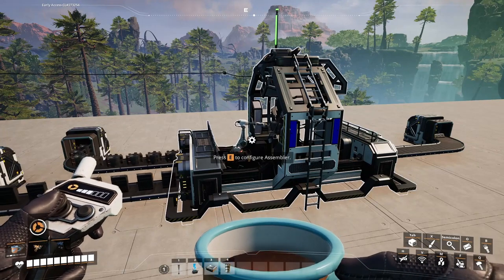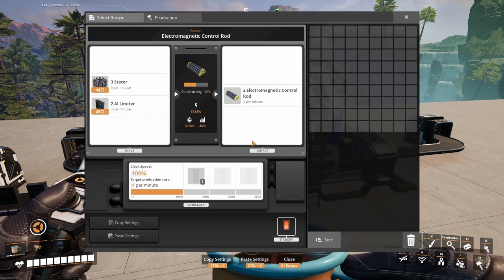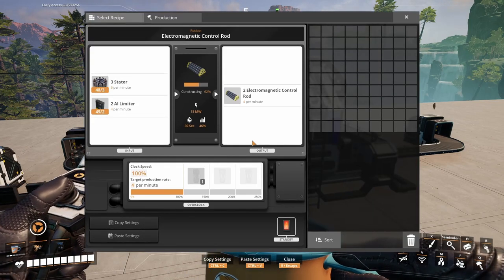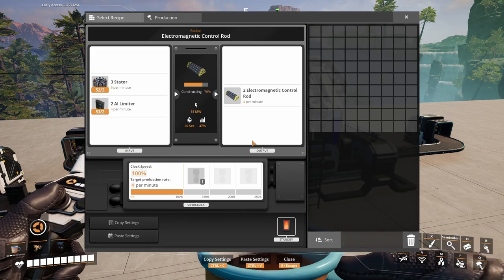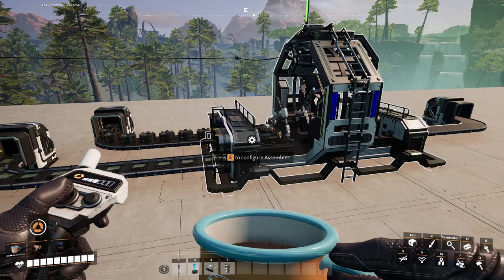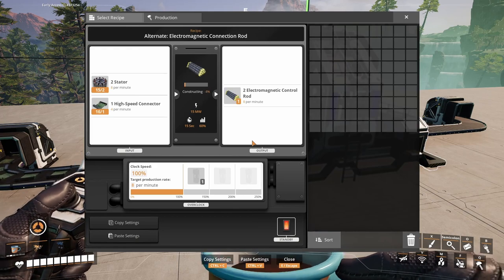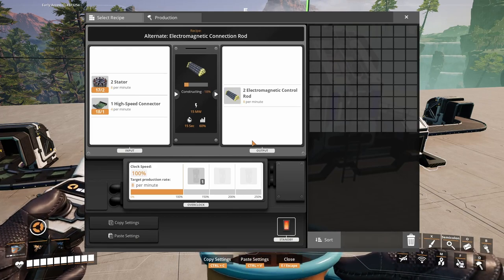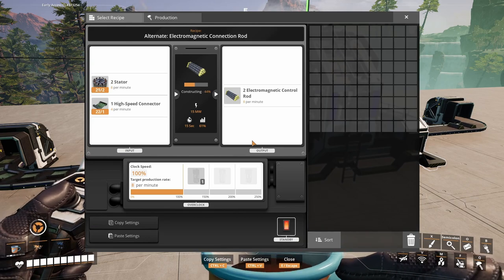How to craft Electromagnetic Control Rod | Satisfactory